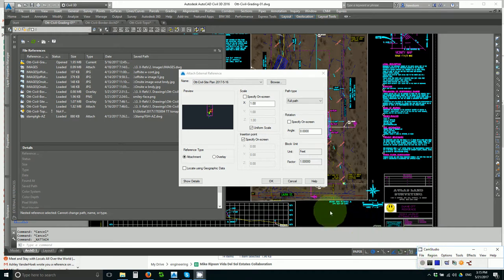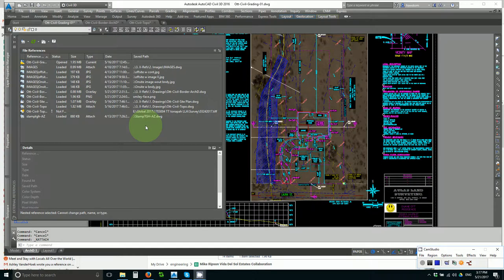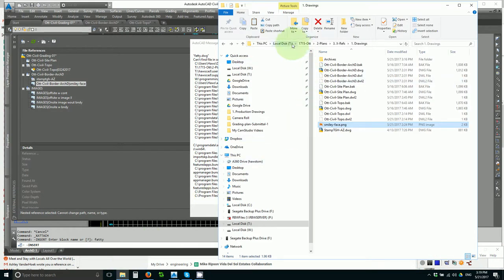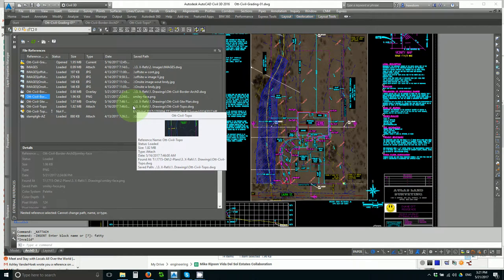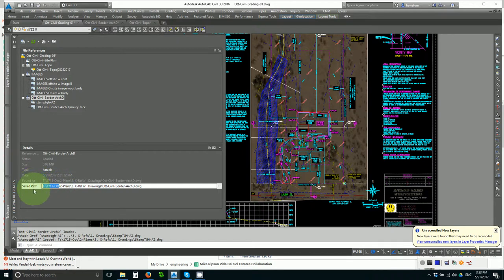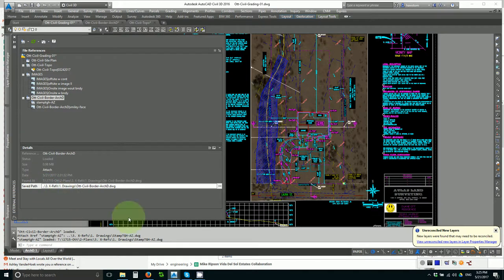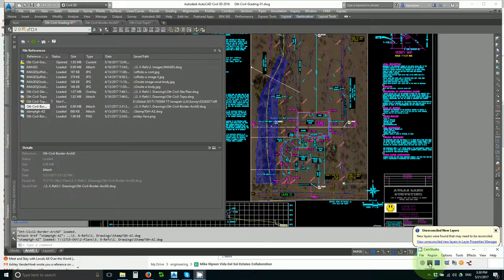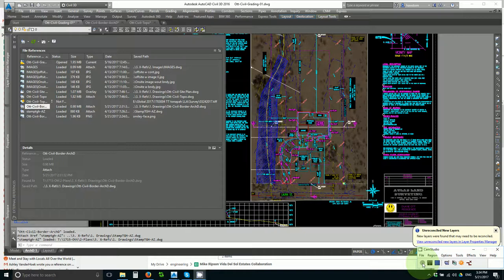All about AutoCAD relative xref paths and why you need them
I don't know of anybody who would scold you for using relative xref paths properly. And this video explains why and how to use them properly.